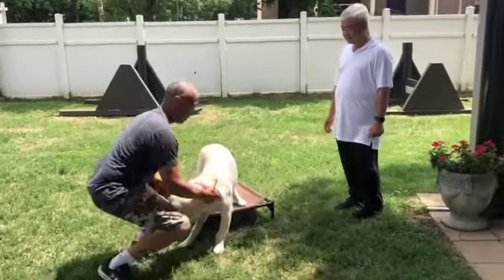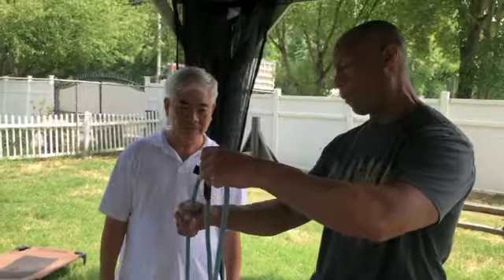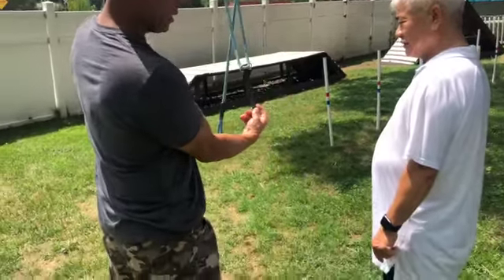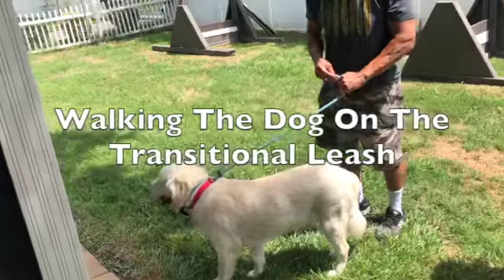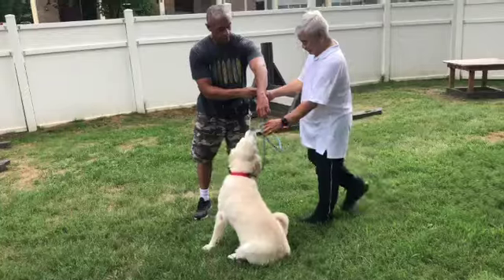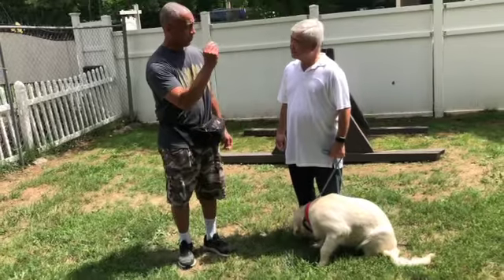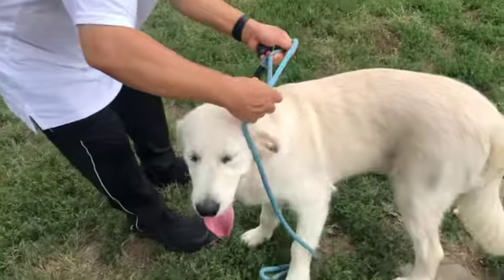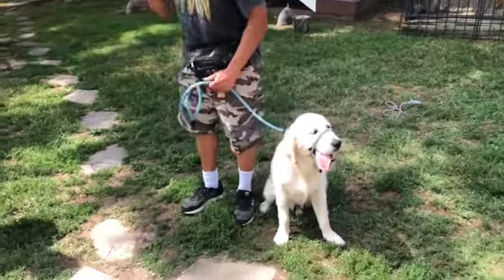Dog Training With Craig Steve Man & Ricky the Dog SD 480p